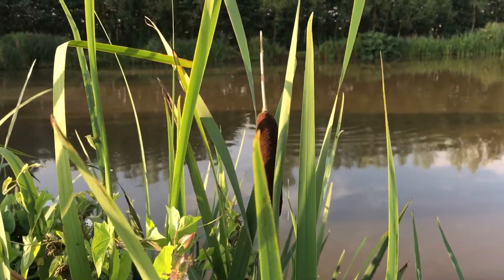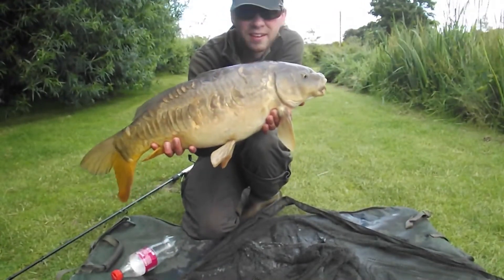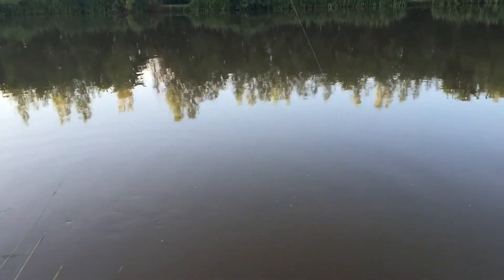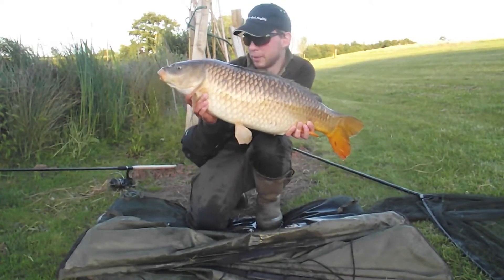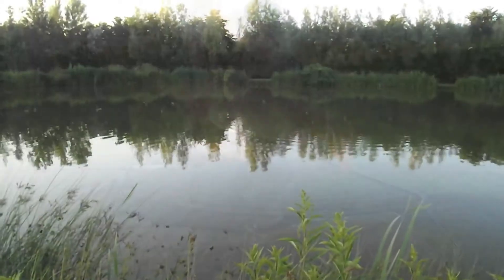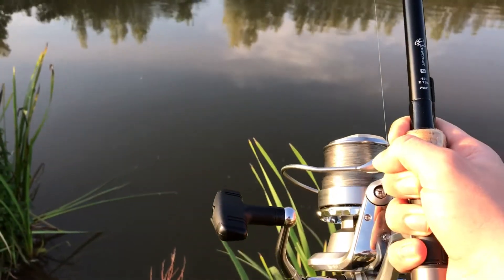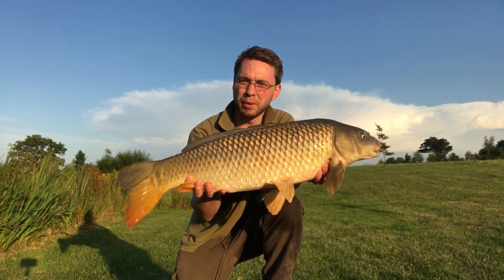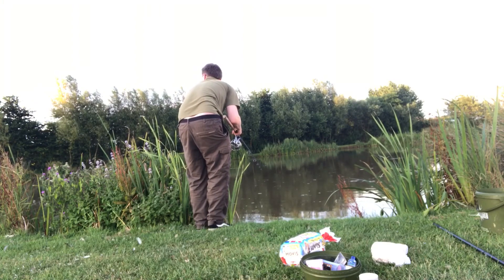Surface Fishing For Carp With Chum Mixers - Upham Farm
In this short video Chris heads to Upham farm ponds just outside Exeter to fish for carp off the surface. Chris uses dog biscuits to get the fish feeding and manages to hook up with some hard fighting specimens.

Music - All music can be found in the youtube music library and is free to use.

For more of our fishing adventures check us out on the following platforms -
Google +
Blogger

To be part of the OTBA community be sure to check out our facebook group , full of keen anglers sharing their own fishing adventures.

Until next time though.

Tight lines!